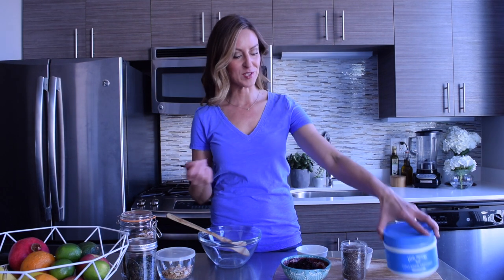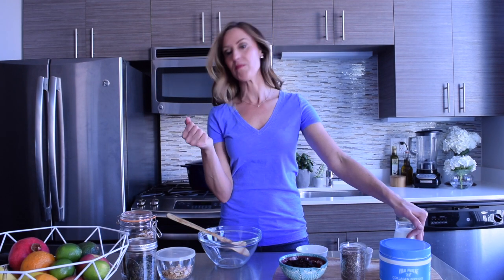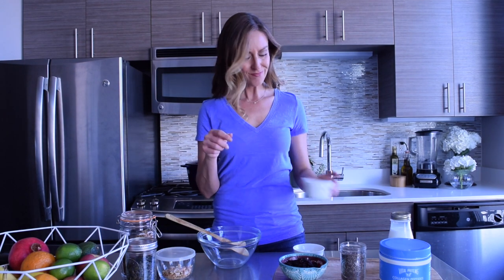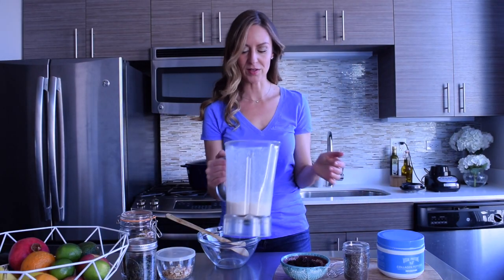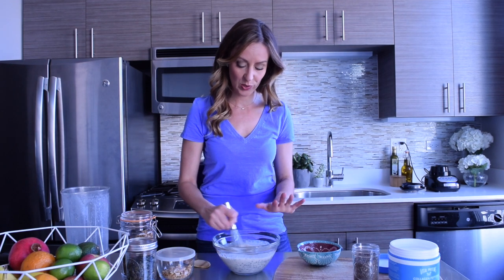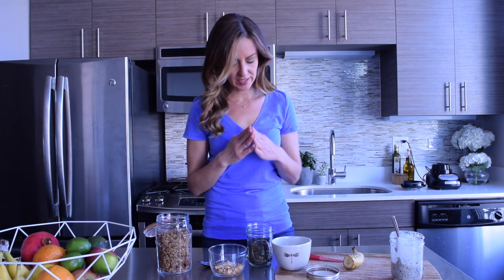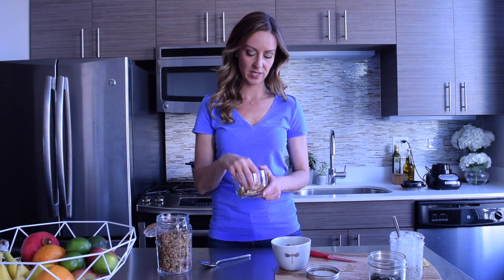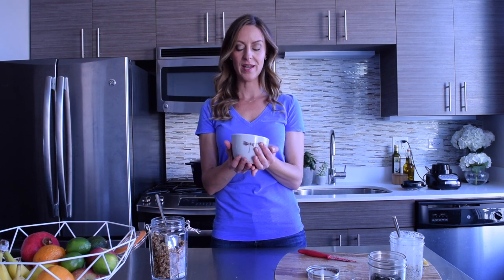Forbidden Rice Breakfast Porridge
FOLLOW CHEF KENDRA!